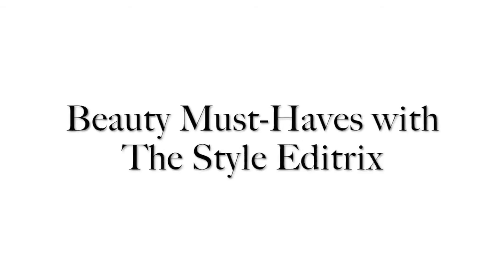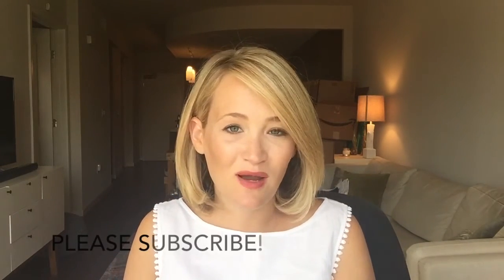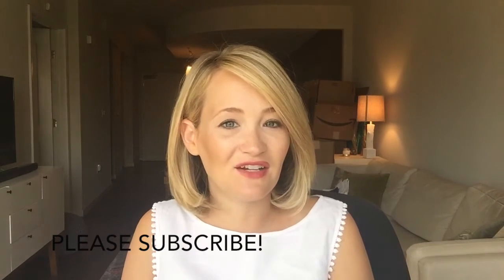Beauty Haul August 2015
Ashley Fultz of the fashion blog, TheStyleEditrix.com shares her must-have summer 2015 beauty products.  From the best dry shampoo, seal salt, spray, and body cream - she has you covered!